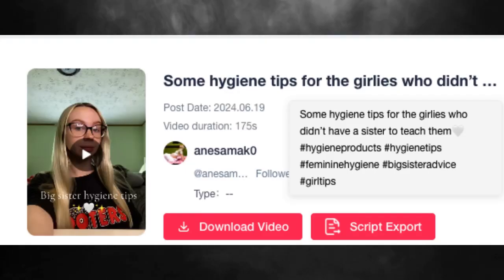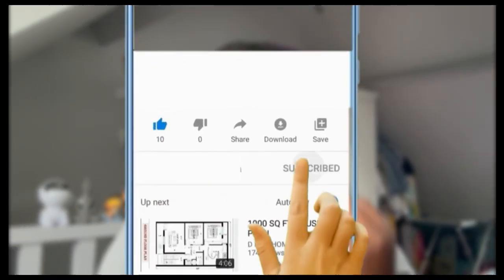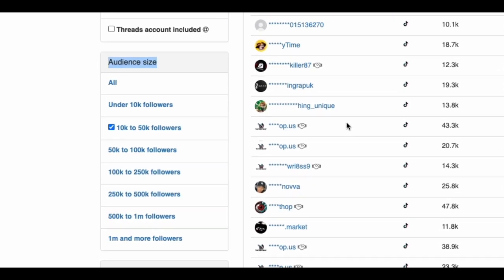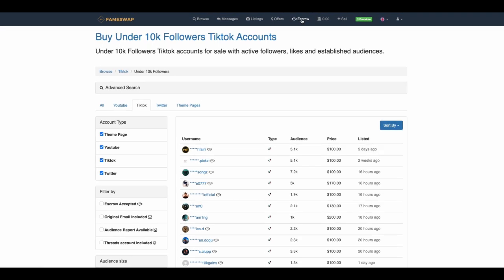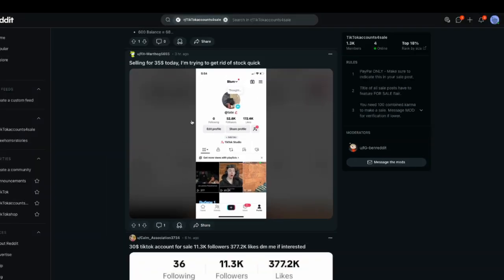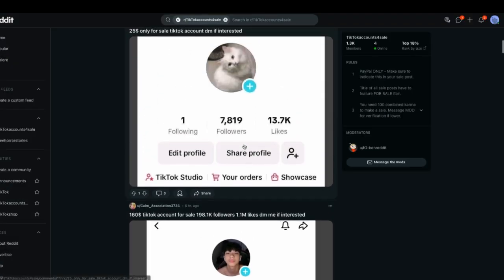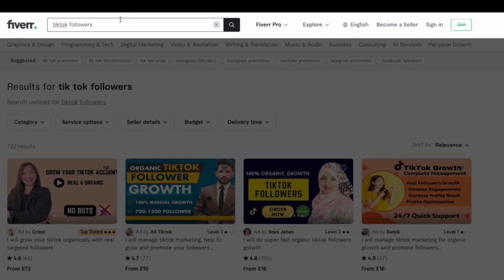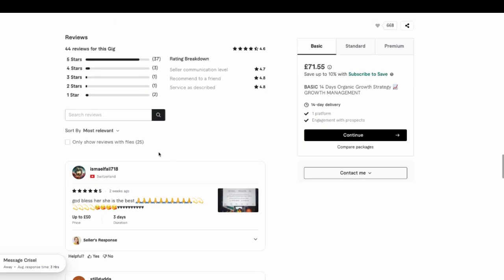How To Get 5000 Tiktok Followers FAST [Tiktok Shop Affiliate Tutorial]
🥷 STEAL THESE FREE RESOURCES I CREATED JUST FOR YOU

🕵️ MY TIKTOK SHOP SPY TOOL (Use code: VICTOR for 15% off)

🕛 Timestamps
00:00 Intro
01:09 Avoid doing this
01:46 Method 1
04:18 Method 2
06:04 Method 3